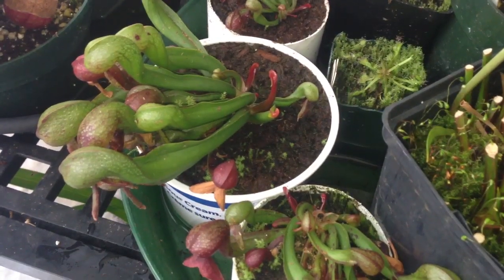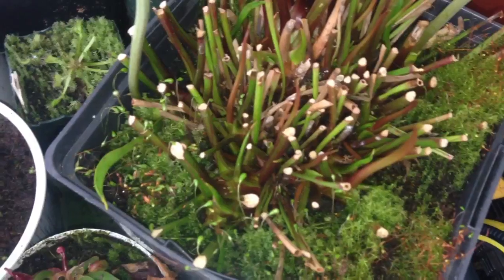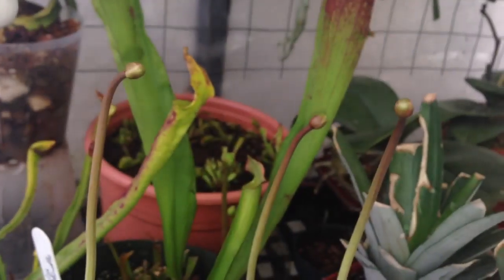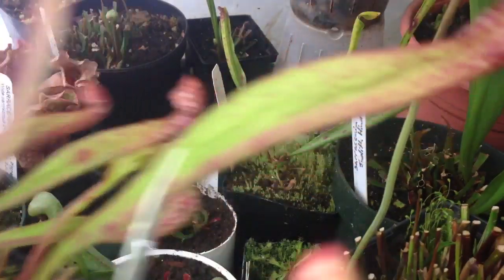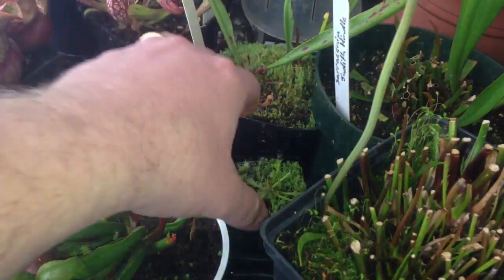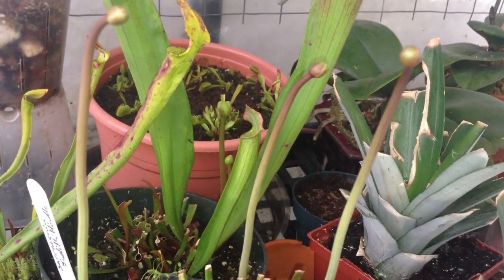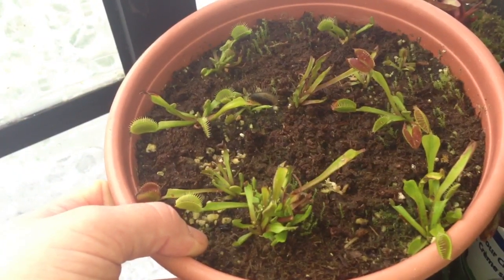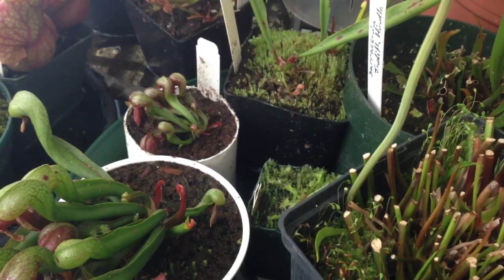North American Carnivorous plants break winter dormancy Corbra lilys, sarracenia, sundews and more!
Carnivorous plant update: Some care and culture of these Carnivorous plants. I just moved these into the greenhouse a few weeks back after spending the winter outside. The greenhouse will give everything a jump on spring. Plants include sarracenia pitcher plants, Venus fly traps, Cobra Lily's/darlingtonia californica and dorsera's.